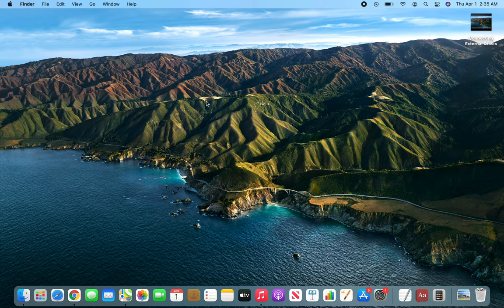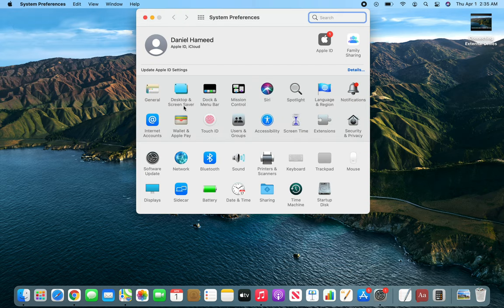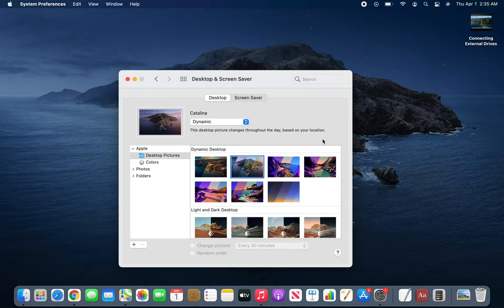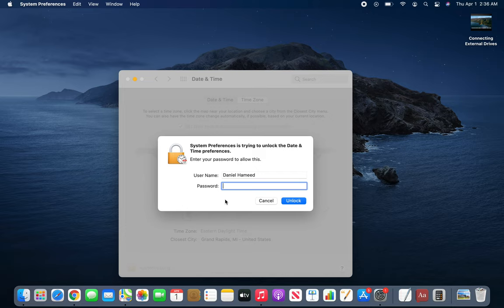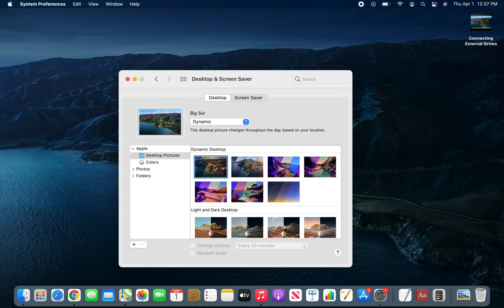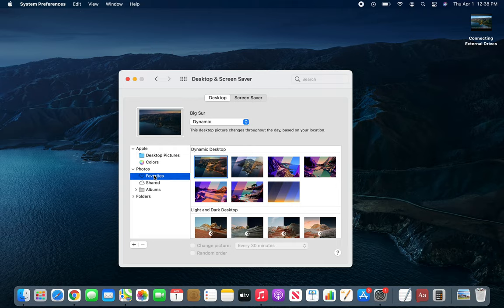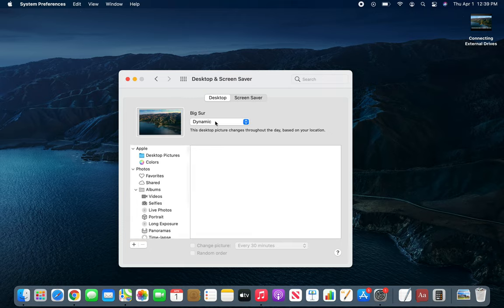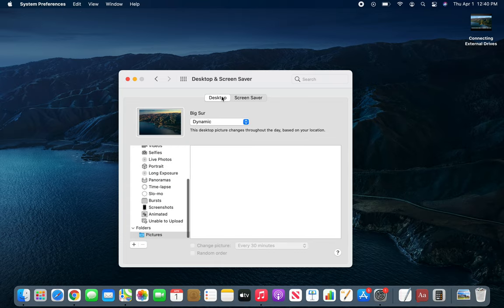macOS - Wallpapers on macOS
how to customize desktop background in macOS
wallpapers in mac